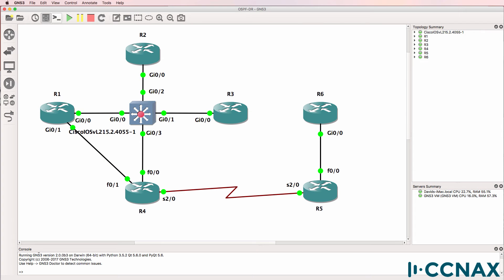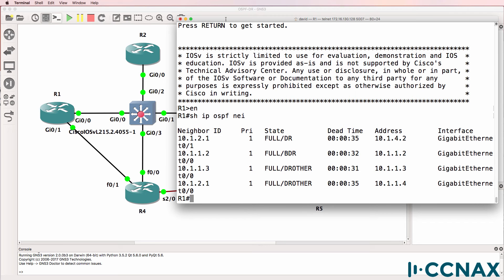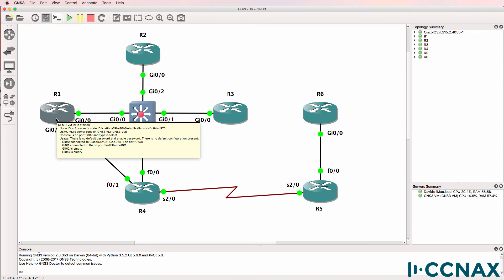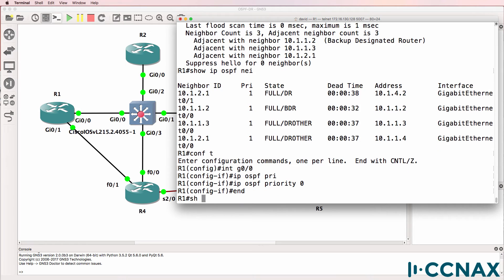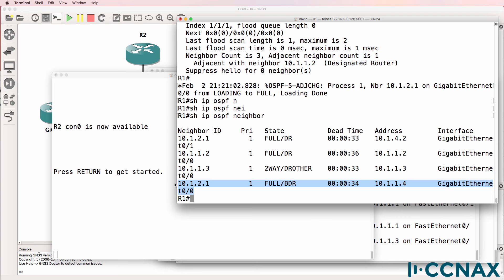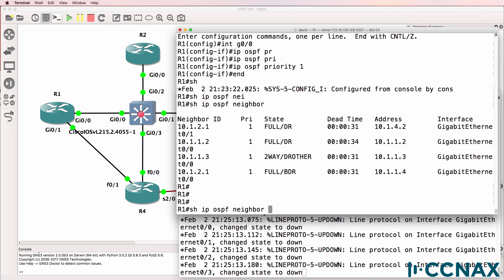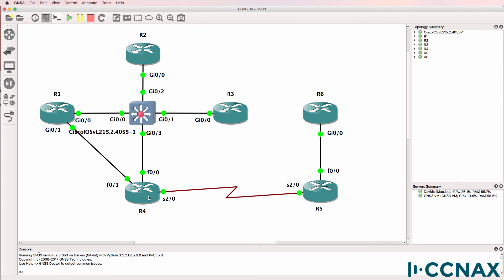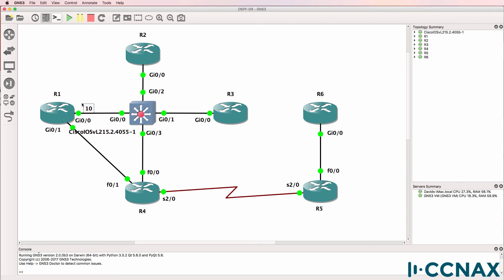CCNA #039 - OSPF DR, BR and DROTHER Election - do you know the answers?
OSPF Designated Router, Back Designated Router, and DR Others. Do you know the answers?